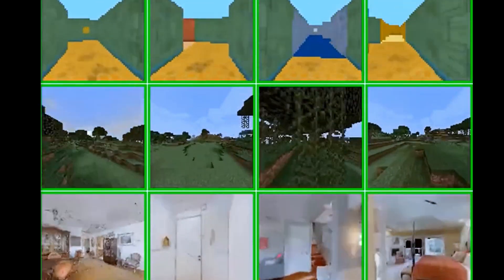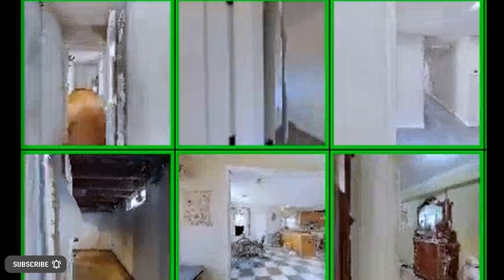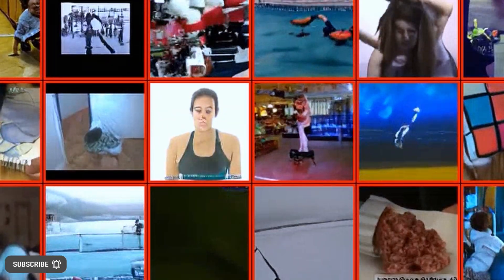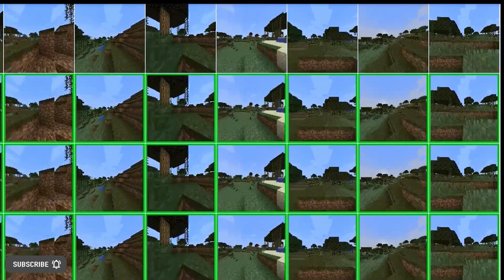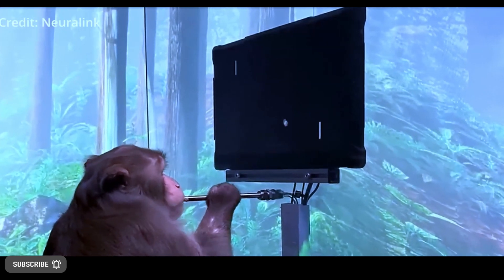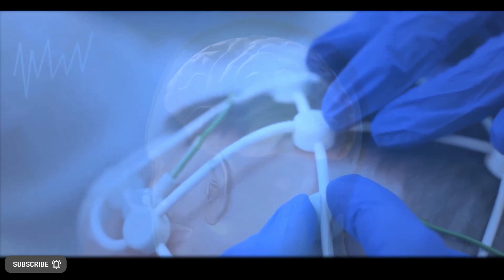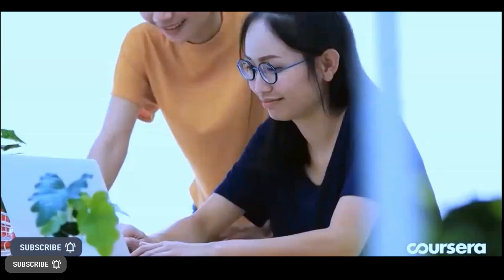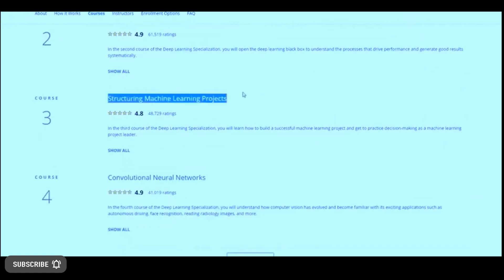NEW Machine Learning HD Video Transformer AI Tech | NEW Neuralink BCI Rival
- New machine learning AI "TECO" makes temporally consistent HD video from input clip better than any other previous method. Breakthrough brain computer interface device competes with Elon Musk's Neuralink and uses photonics to transmit data through optic nerve. Breakthrough artificial intelligence technology invents millions of undiscovered materials.

AI News Timestamps:
0:00 Machine Learning HD Video Transformer AI
3:02 Neuralink Rival BCI Device
5:26 Artificial Intelligence Invents Millions of New Materials
8:06 Coursera Deep Learning AI